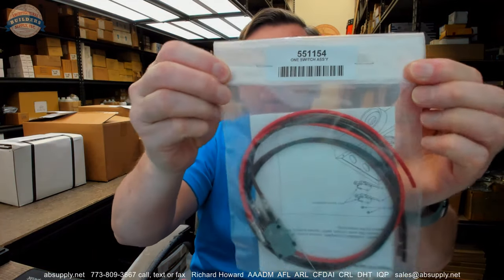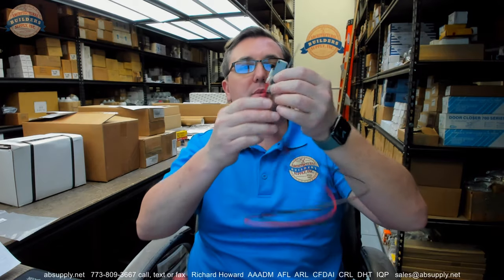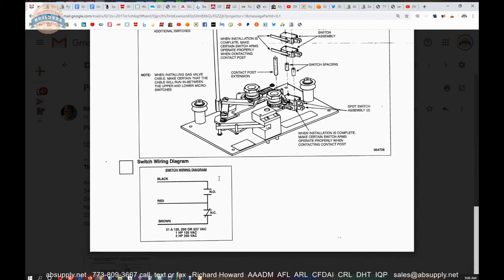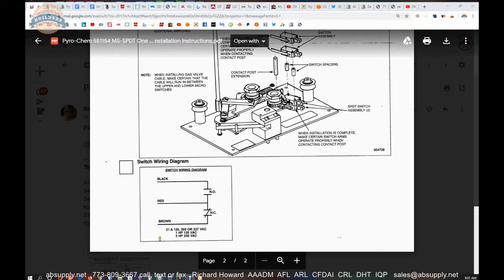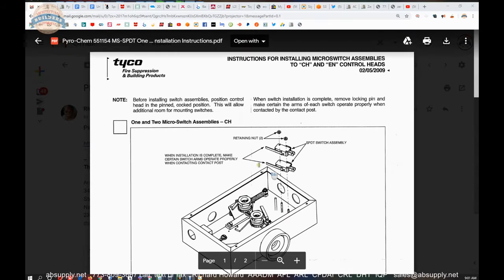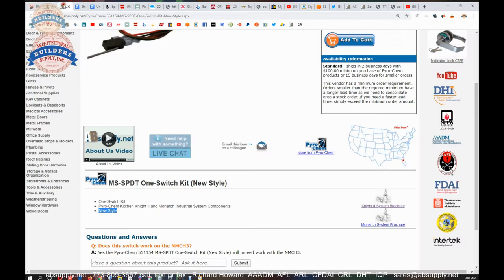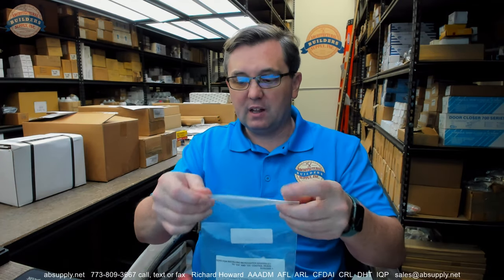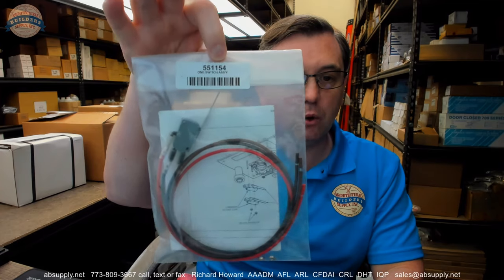Pyro Chem 551154 MS SPDT One Switch Kit New Style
This video from absupply.net is to bring you a closer look at the Pyro Chem 551154 MS SPDT One Switch Kit New Style where we will visually review the item along with its dimensional properties and its intended uses.